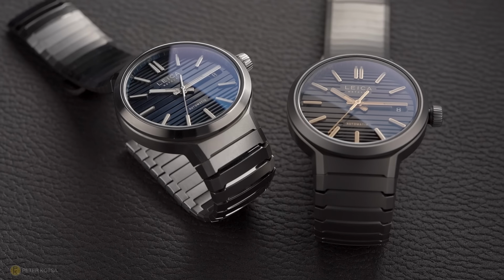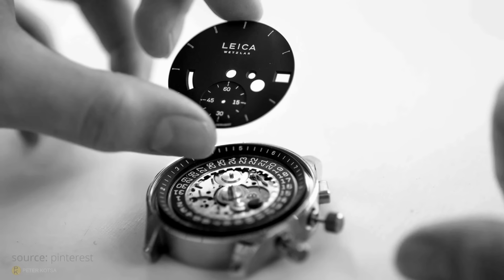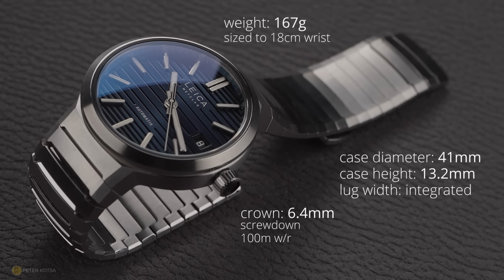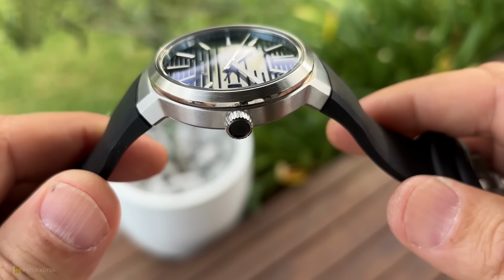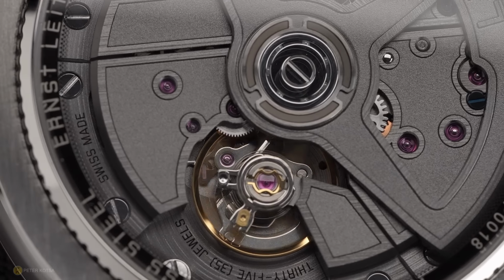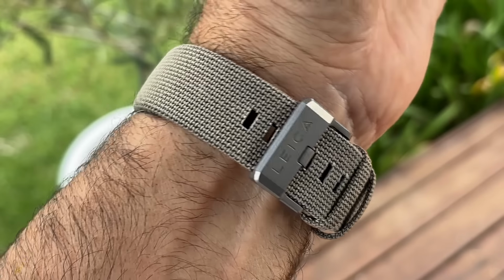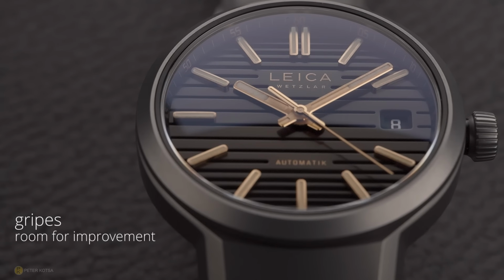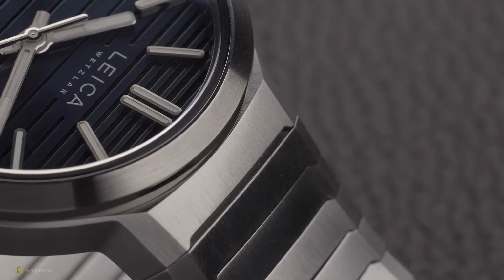LEICA ZM11 - The Second Watch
It's not very often I bond with a watch really quickly upon first getting it in to the channel.
These Leica ZM11 watches have had a profound effect on me.
They are very German, very well made and are oozing beauty
The hardest part fo the review was having to send the watches back...